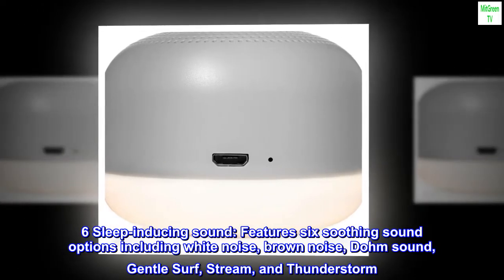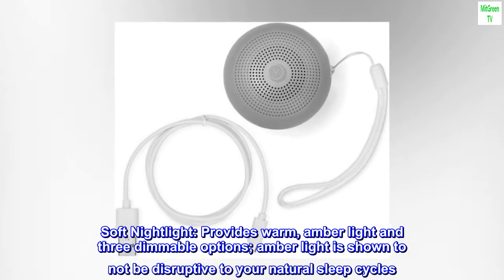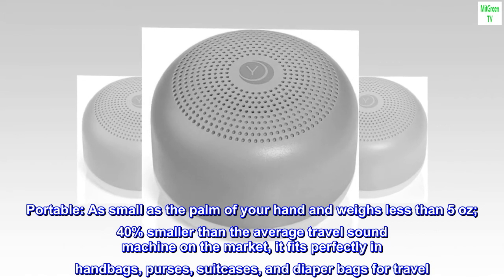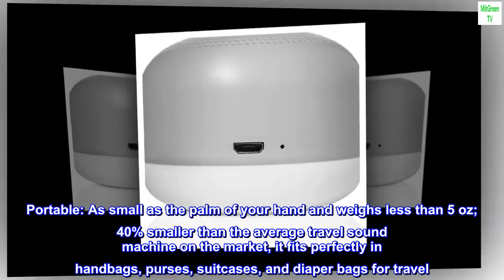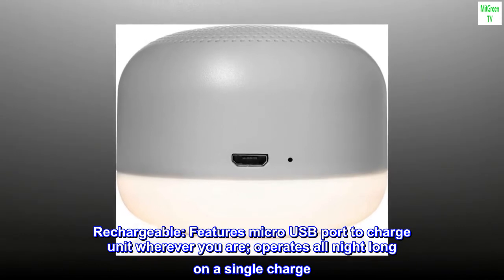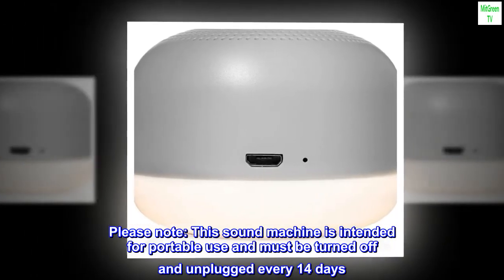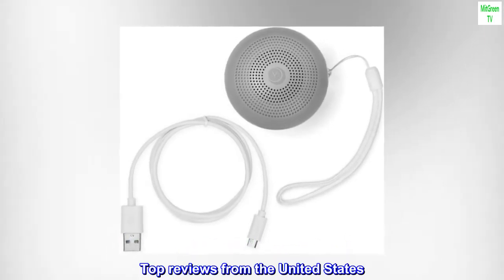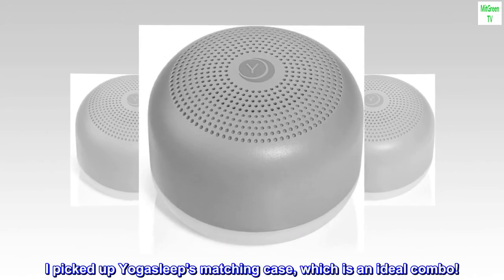Yogasleep Travel Mini Portable White Noise Sound Machine, 6 Soothing Sounds, Soft Dimmable Night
6 Sleep-inducing sound: Features six soothing sound options including white noise, brown noise, Dohm sound, Gentle Surf, Stream, and Thunderstorm
Soft Nightlight: Provides warm, amber light and three dimmable options; amber light is shown to not be disruptive to your natural sleep cycles
Portable: As small as the palm of your hand and weighs less than 5 oz; 40% smaller than the average travel sound machine on the market, it fits perfectly in handbags, purses, suitcases, and diaper bags for travel. Lanyard included
Elegant Design: Sleek and intuitive with smooth, rounded edges, can easily be turned off/on and controlled with one hand
Rechargeable: Features micro USB port to charge unit wherever you are; operates all night long on a single charge. Please note: This sound machine is intended for portable use and must be turned off and unplugged every 14 days. If not turned off and unplugged, the unit may freeze or experience impacts to performance.

Deep Sleep Achieved
A perfect companion if you need the sound of a fan or something similar when away from home. I picked up Yogasleep's matching case, which is an ideal combo!